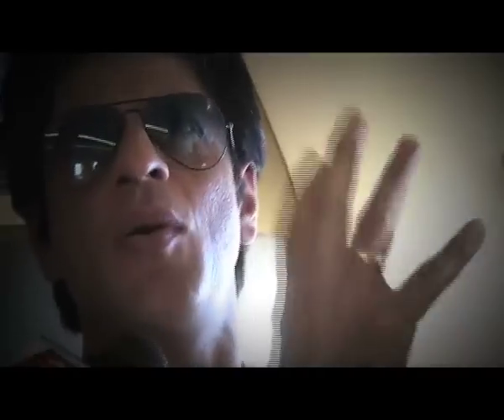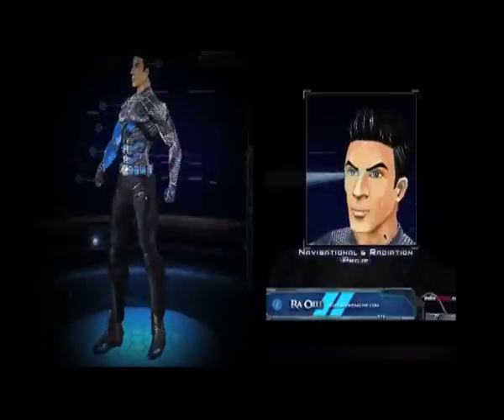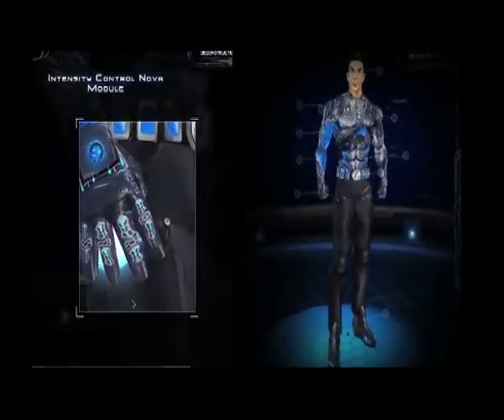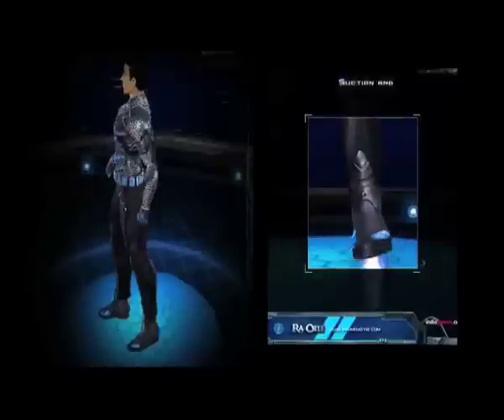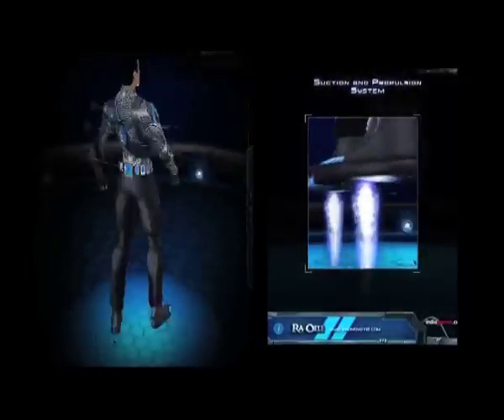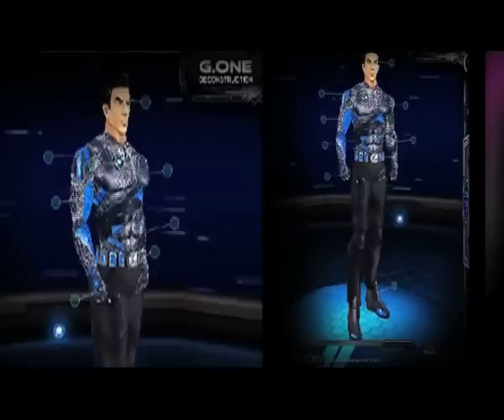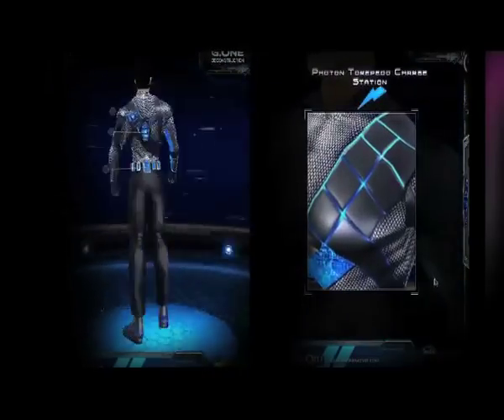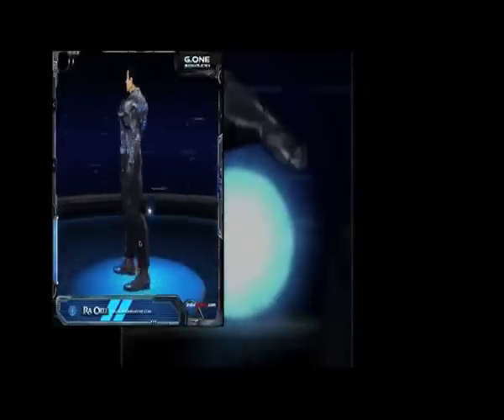Desconstructing G.One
G.One is unique a superhero as you can get! Formed of electricity and pixels, he flies not with a cape but with propellant-suction shoes!
For all of you G.One Squad members, deconstruct your superhero!